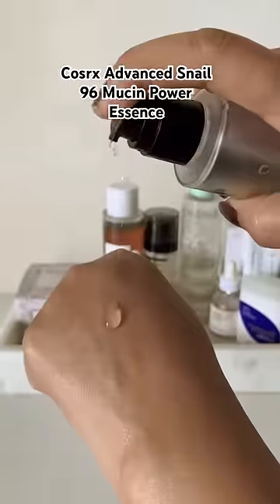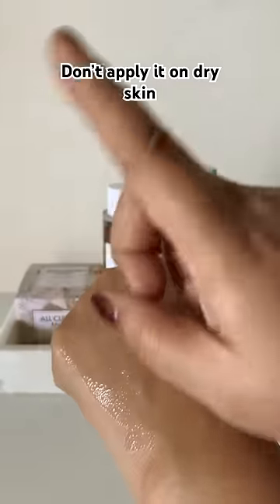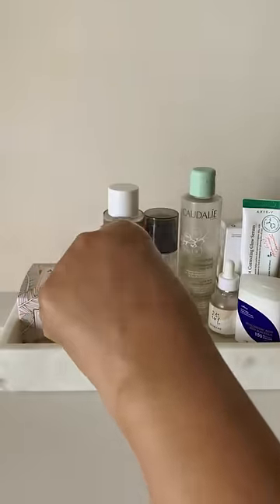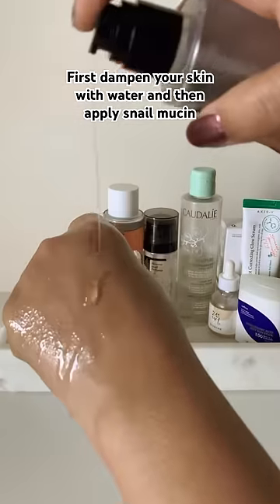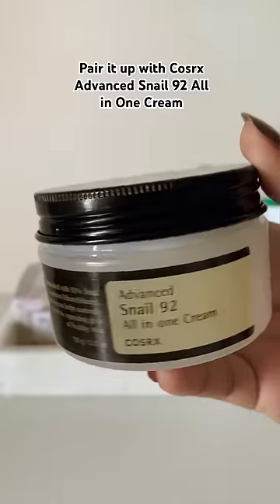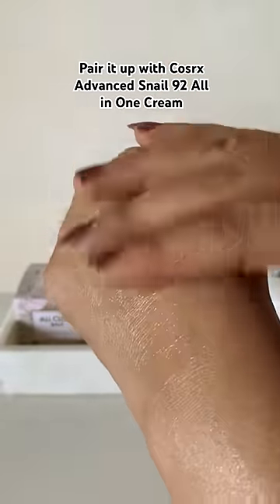How to use @COSRXcosmetic Snail Mucin correctly#shortsfeed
The best way to use cosrx Snail mucin is to apply it on dampen skin to see the best results. This way it gets absorbed faster and your skin remain hydrated for longer.